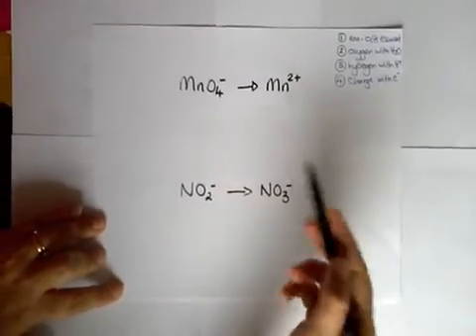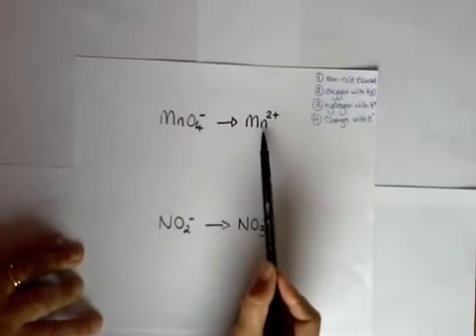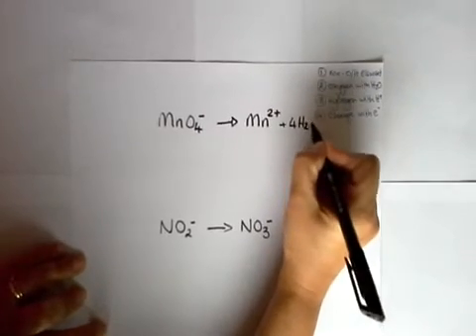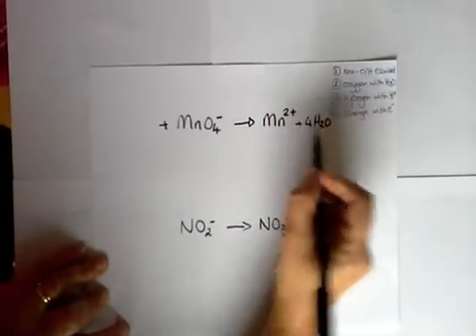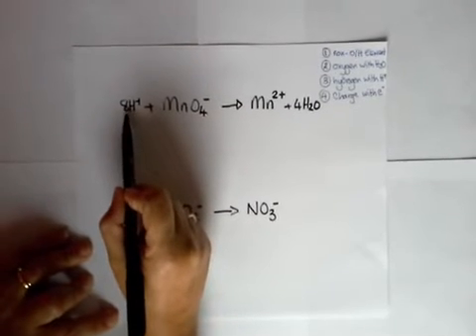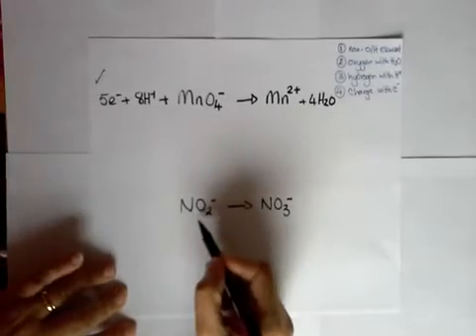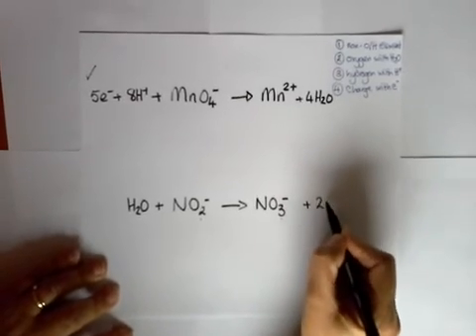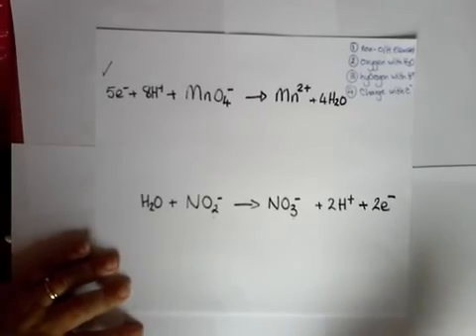KECChem Balancing 1/2 equations MnO4-/Mn2+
How to balance redox equations using MnO4- as an example